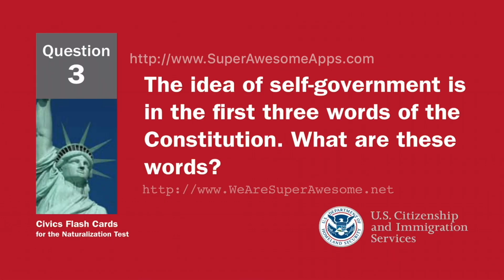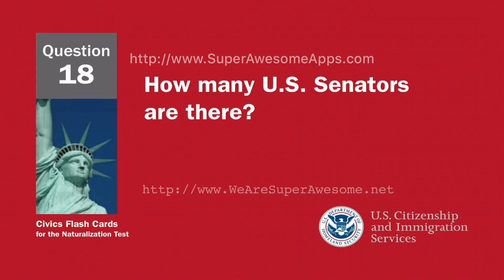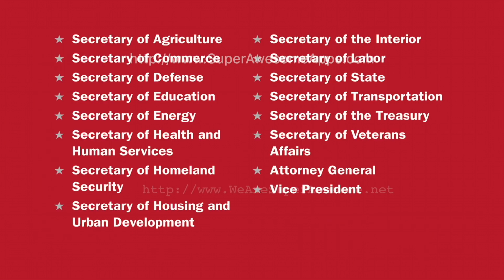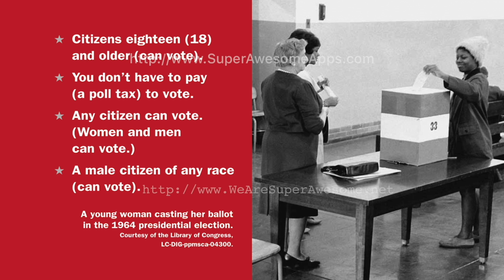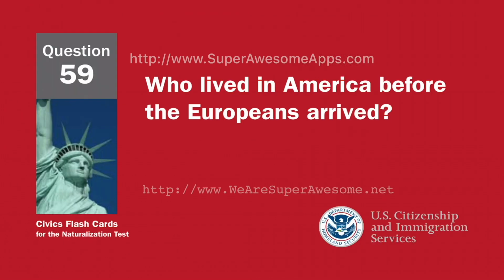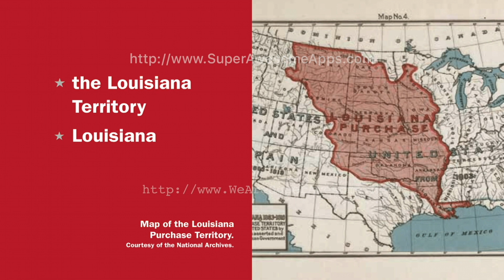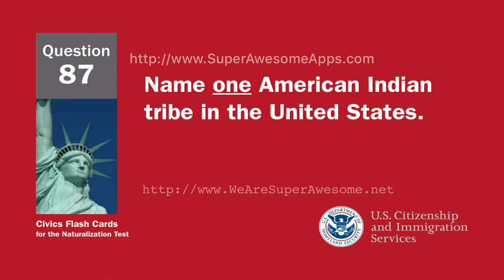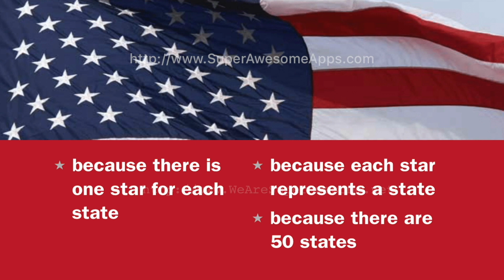OFFICIAL USCIS US Citizenship Naturalization Citizenship Test Reviewer 2019 w/ FREE App iOS Android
▶▶ ▶▶ FREE Complete US Citizenship Test Reviewer App for Android and Apple iOS (iPhone/iPad):

US Citizenship Naturalization Test Reviewer OFFICIAL USCIS Flash Cards HD with Audio.

All 100 Test Questions included.

The 100 civics (history and government) questions and answers for the naturalization test.

The civics test is an oral test and the USCIS Officer will ask the applicant up to 10 of the 100 civics questions. An applicant must answer 6 out of 10 questions correctly to pass the civics portion of the naturalization test.

On the naturalization test, some answers may change because of elections or appointments. As you study for the test, make sure that you know the most current answers to these questions. Answer these questions with the name of the official who is serving at the time of your eligibility interview with USCIS. The USCIS Officer will not accept an incorrect answer.

Study materials provided by  United States Citizenship and Immigration Services